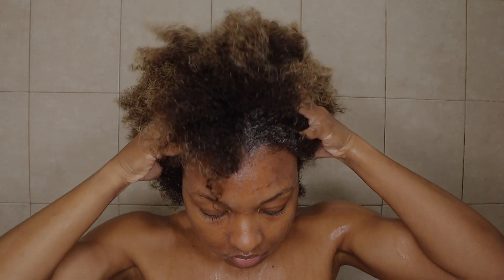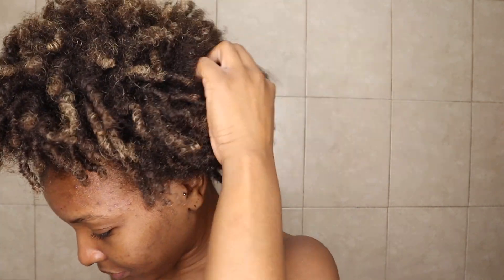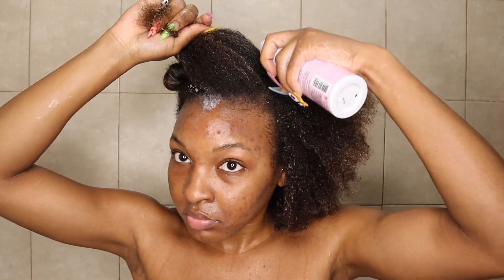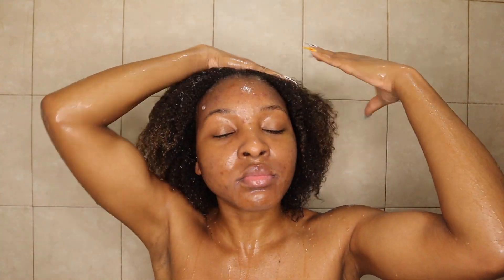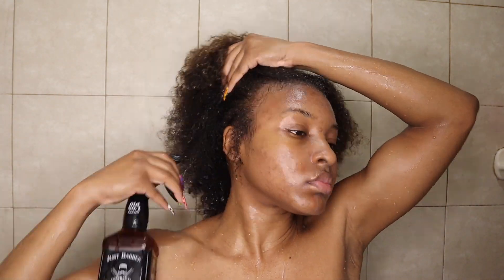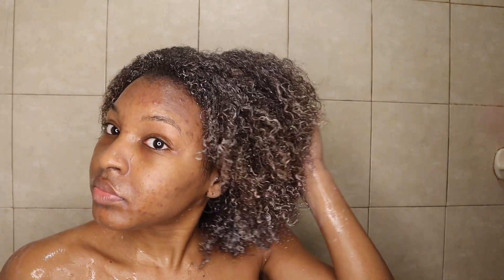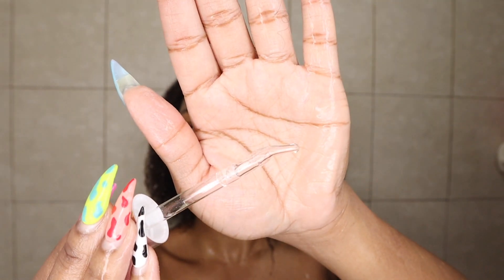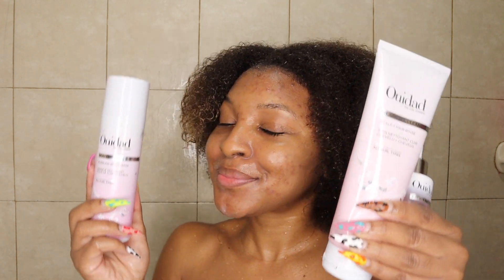HEALTHY SCALP CARE WASH DAY ROUTINE FOR TYPE 4 HAIR | FT. OUIDAD SCALP & HAIR COLLECTION| KENSTHETIC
Hey Loves,

The key to healthy hair is a healthy scalp. Here's my scalp care routine wash day trying out Ouidad Scalp + Hair Colelction. It's safe to say I will be including these products into my future wash days! I hope you all enjoyed this video!

ITEMS MENTIONED IN VIDEO:

Ouidad Heavy Lifting Bubbling Scalp Mask

Ouidad Ready Set Clean Scalp + Hair Rinse

Curls Dynasty Pumpkin Mint Deep Treatment

Ouidad Bye-Bye Dry! Soothing + Moisturizing Serum

▷RECORDING DETAILS:
Camera: Canon 80D / Sony A5100
Lens: Sigma 18mm-35mm f/1.8 / Lens that Came with Sony A5100
Microphone: None (Audio from Camera)

▷FAQs:
➥Ethnicity:
Dominican (West Indian)
➥Hair Type:
4b/4c & low porosity
➥Place of Residency:
New York
➥Age:
25